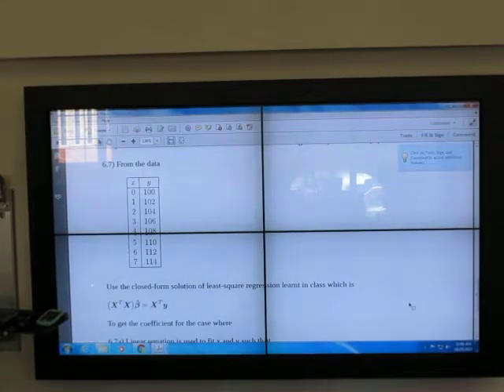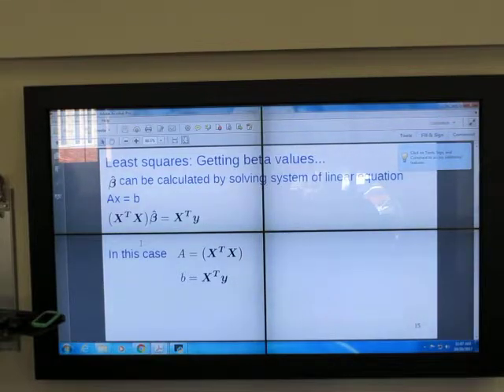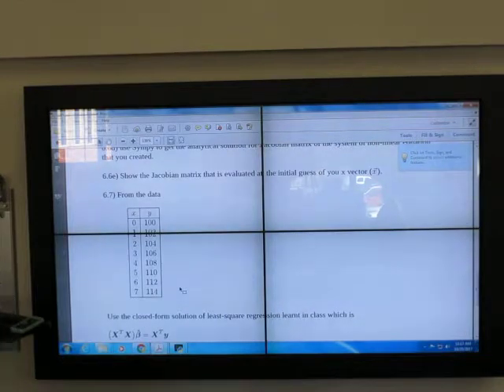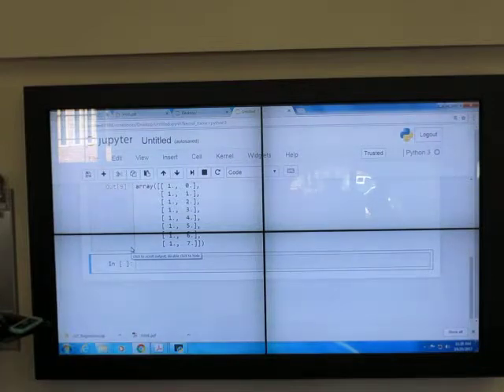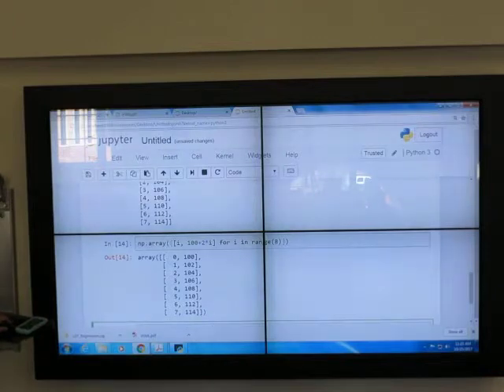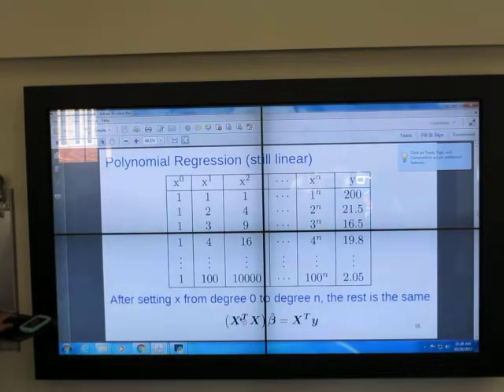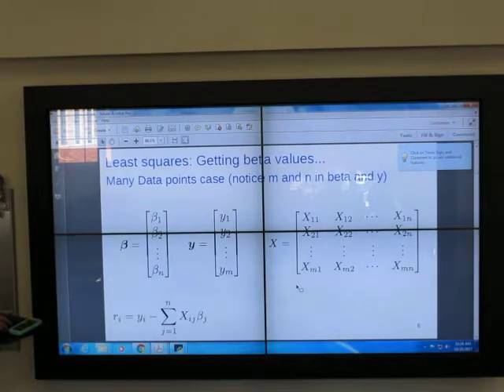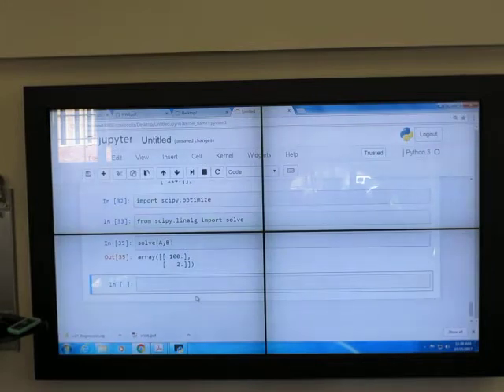Numerical Method in Python V31 10/25/17: coding practice session - regression